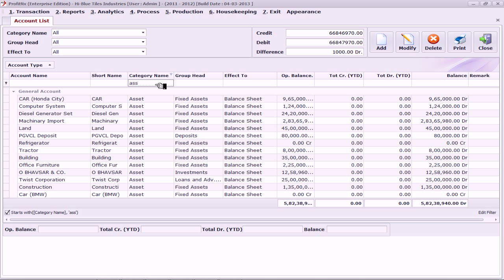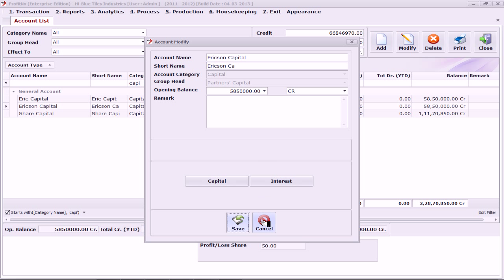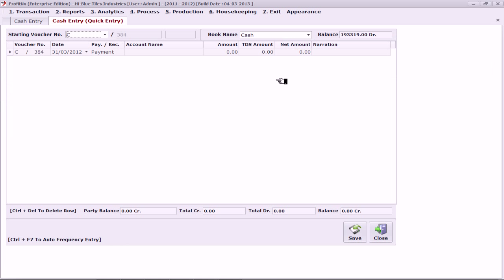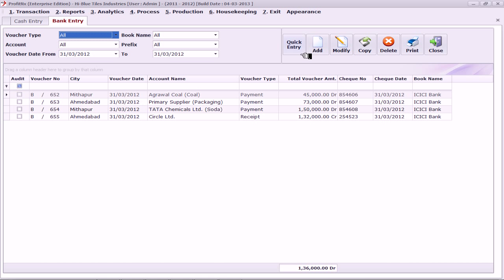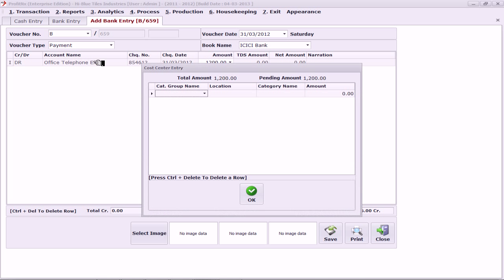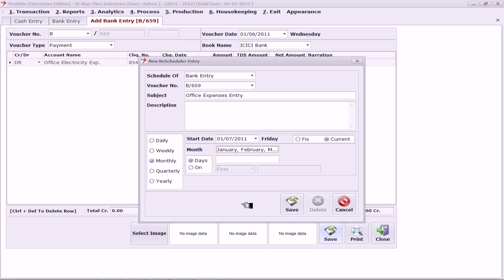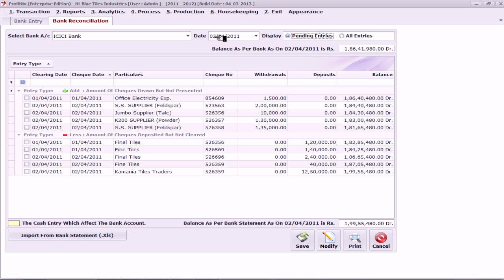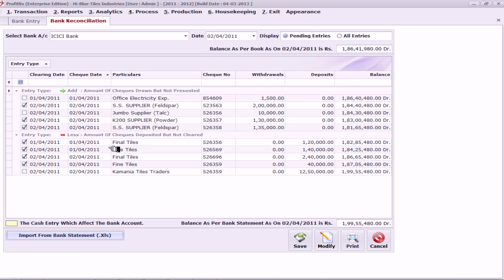Useful options for Professional Accountatns